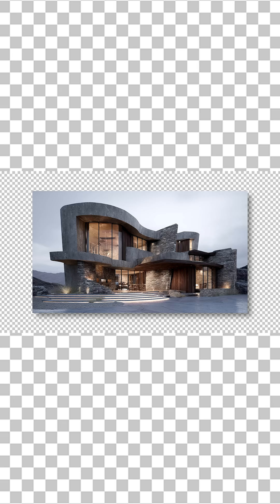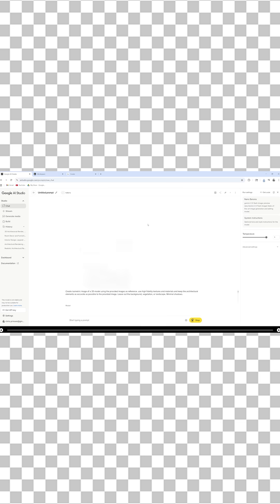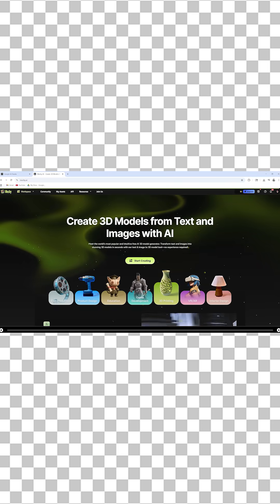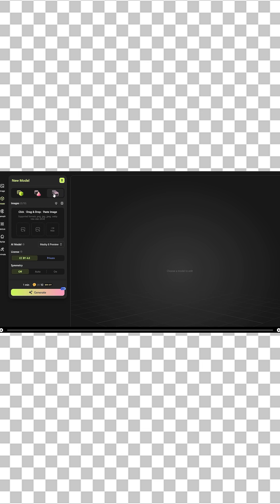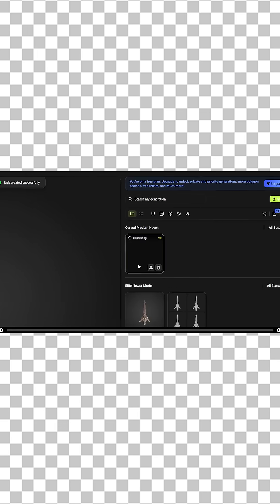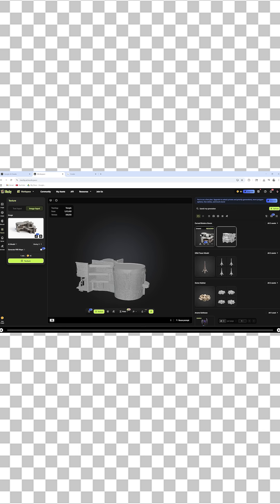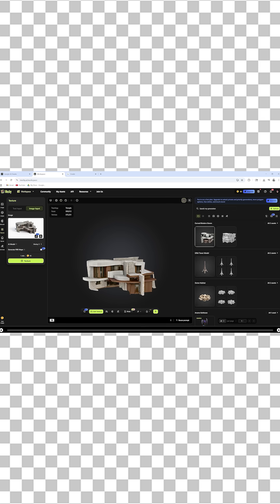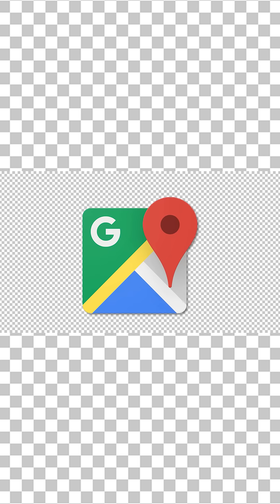Turn Any Photo Into a 3D Model in Seconds!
Quickly generate 3D models from images with these online tools. This video is trending and shows how to use these tools for rendering and 3D printing. Enjoy these funny clips while teaching you a new method.